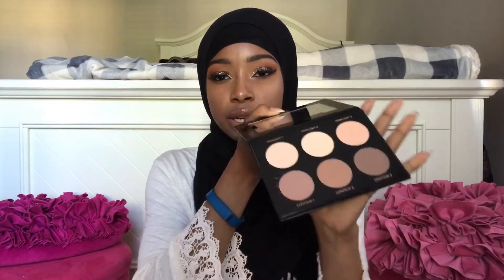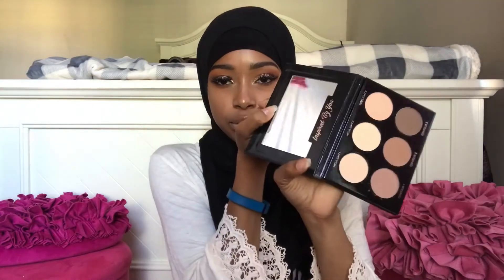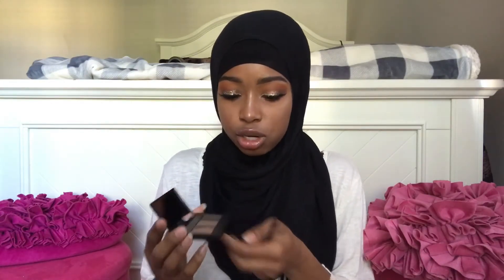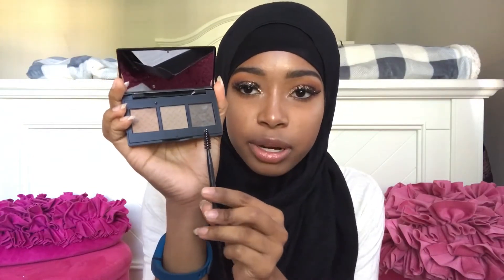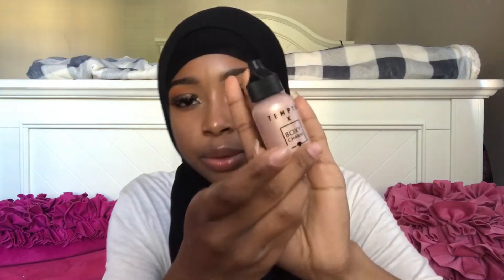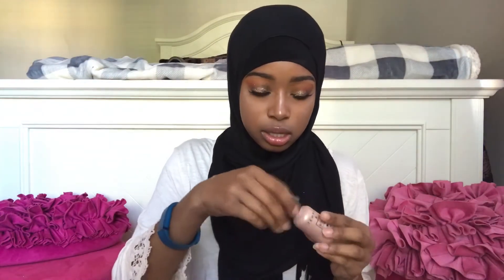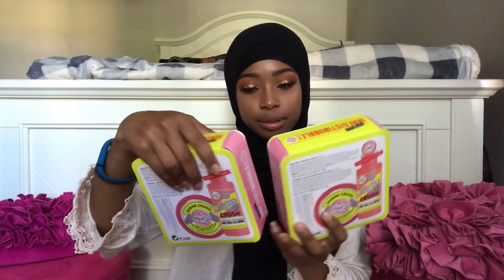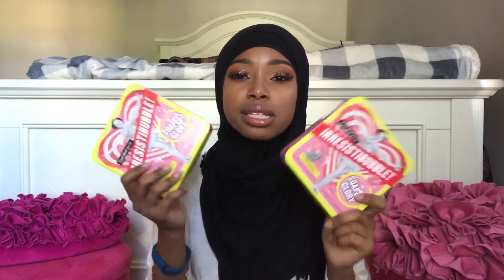Super Late May BoxyCharm + small giveaway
Hey guys!!!
Comment your insta @ so I can DM the winner.